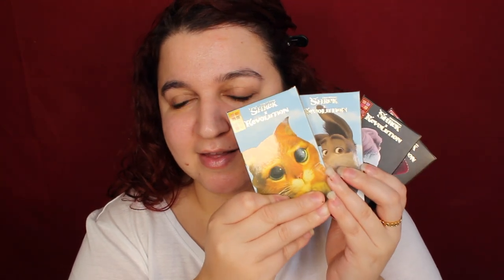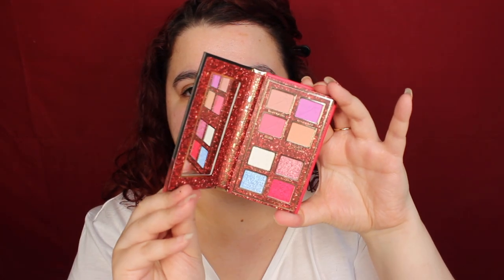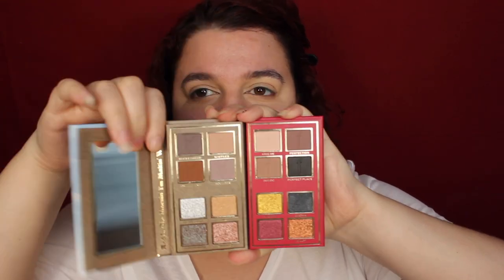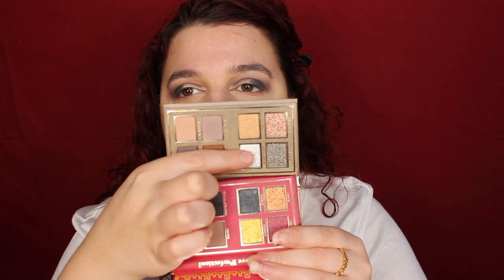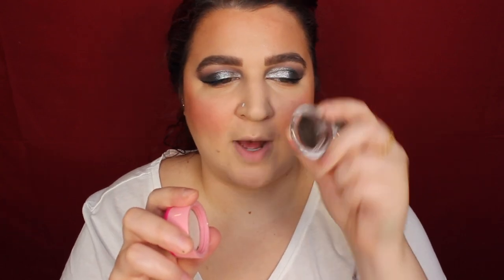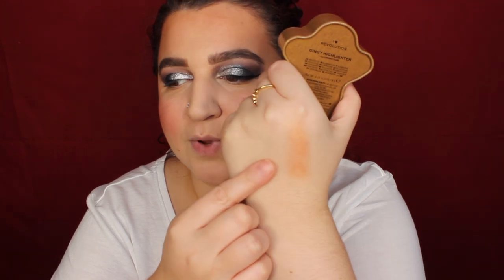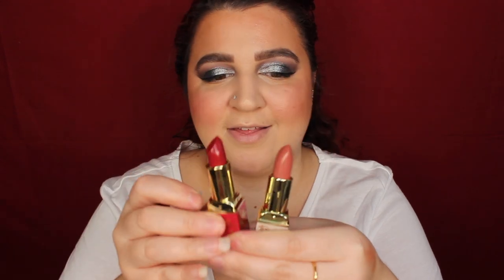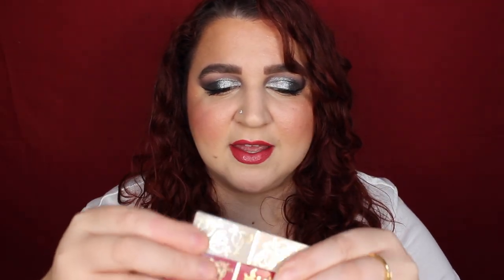SHREK X REVOLUTION REVIEW | TESTING MINI DONKEY AND LORD FARQUAAD PALETTES, LIPSTICKS AND HIGHLIGHT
Hey guys! I know it’s late but you had to see this!